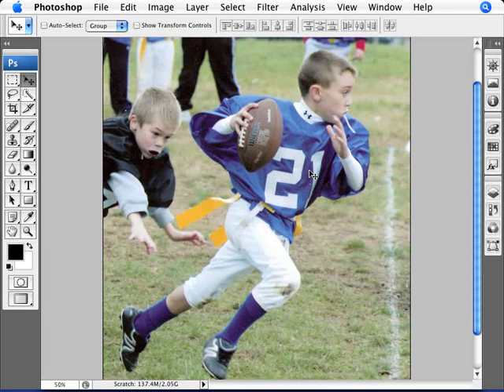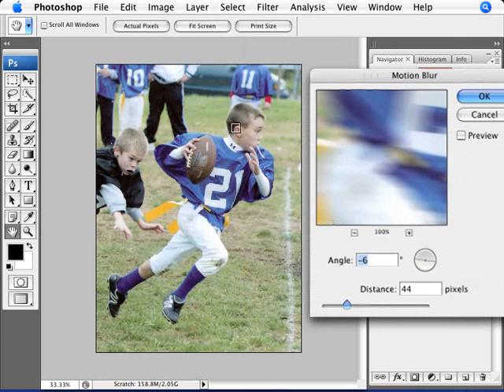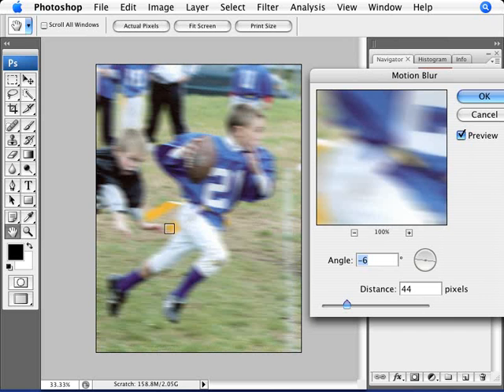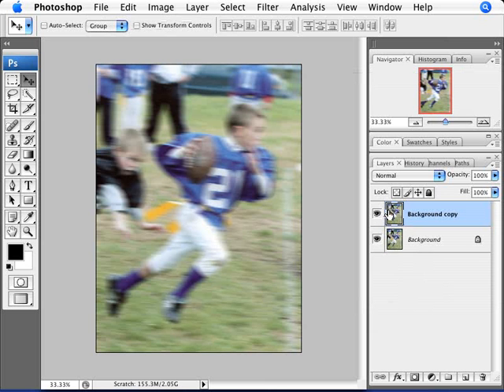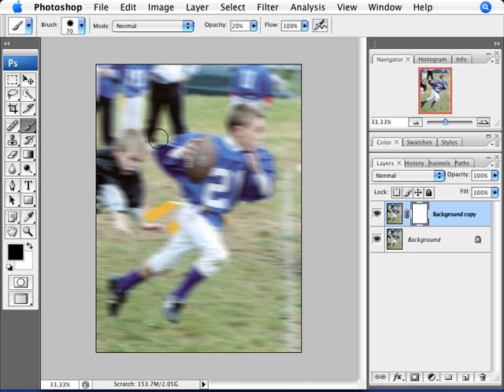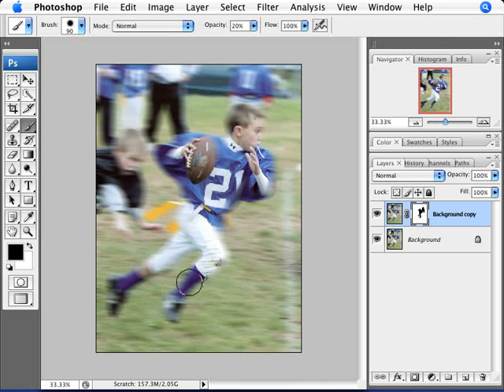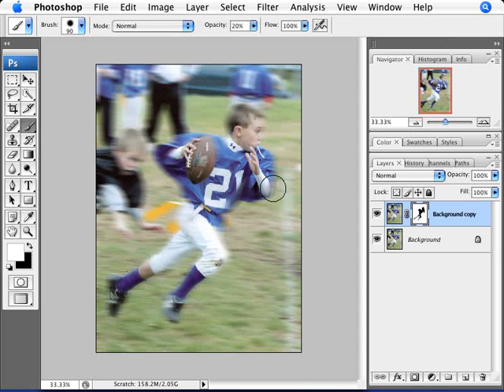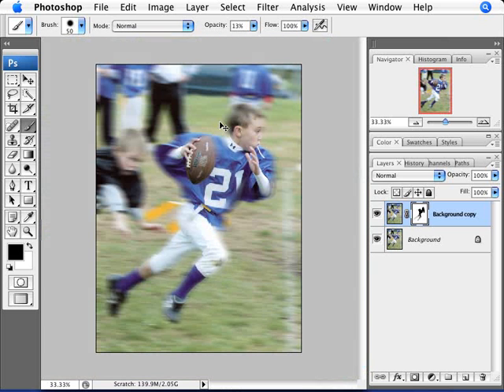Learn Photoshop - How to Add Motion to Photos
Learn how to add excitement to your photos by adding motion to a static image. We cover how to apply the motion blur command to a duplicate layer and then blend the two layers with the use of a layer mask for an authentic look.